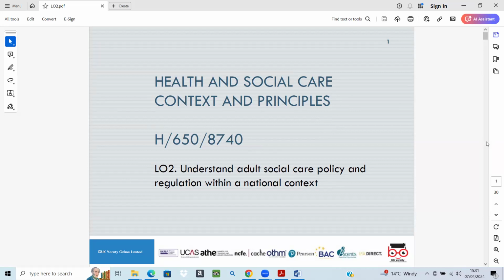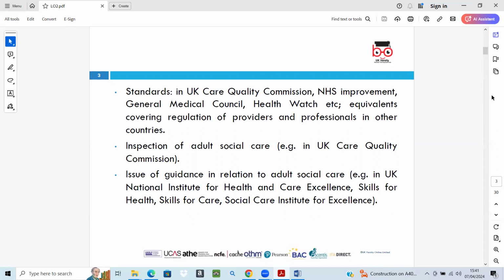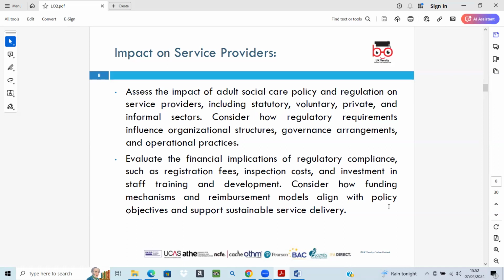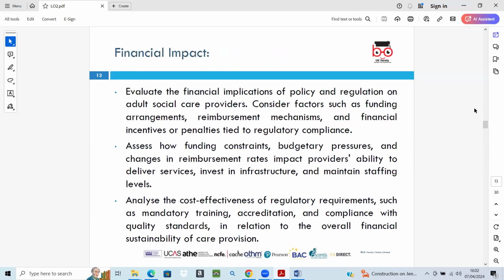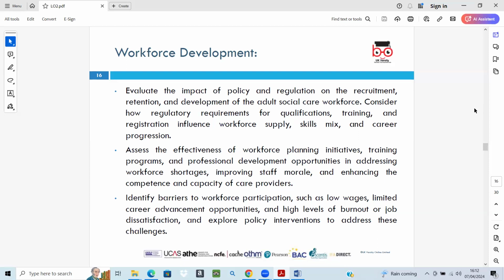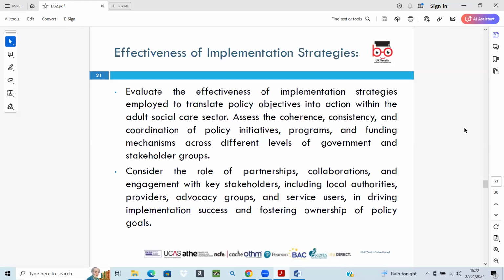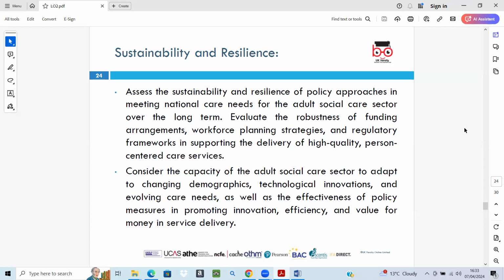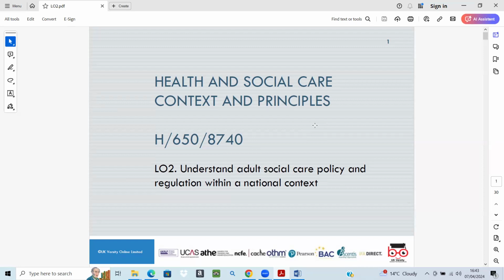ATHE L4 DiHSC (AC)-Unit- Health and social care context and principles- LO2-(SJ)